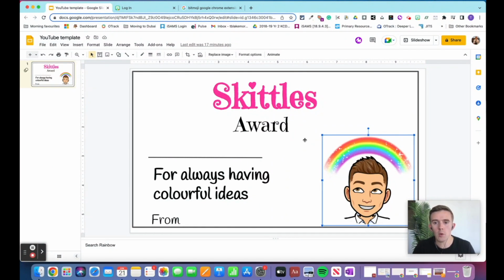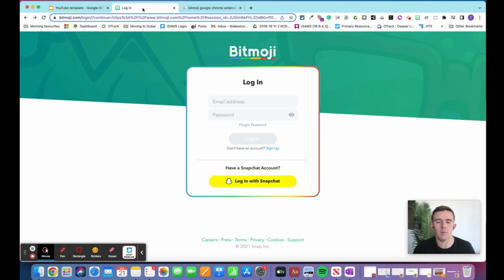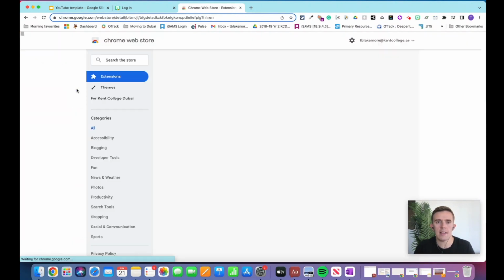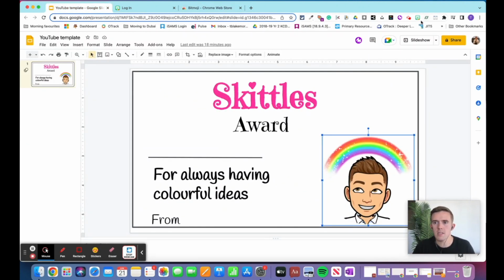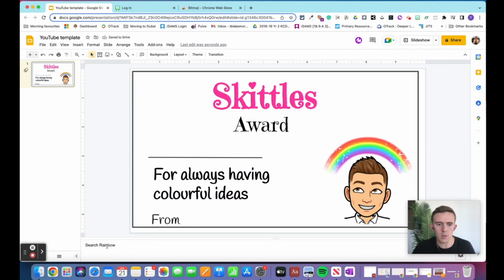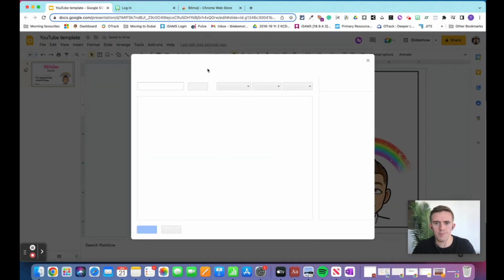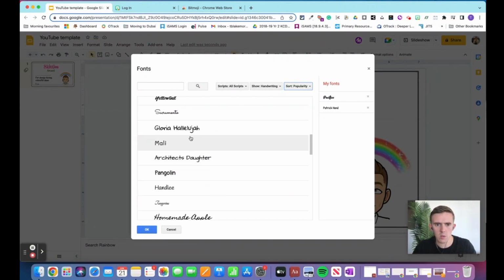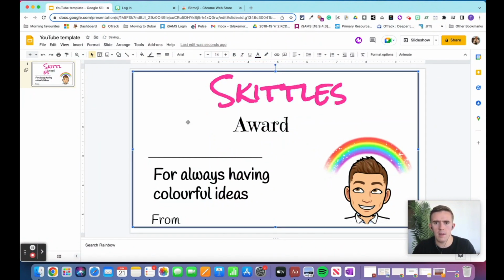Primary School End Of Year Bitmoji Candy Awards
Candy Awards are a great way to celebrate the end of the year with your class